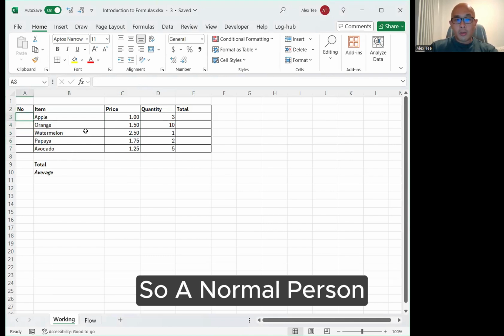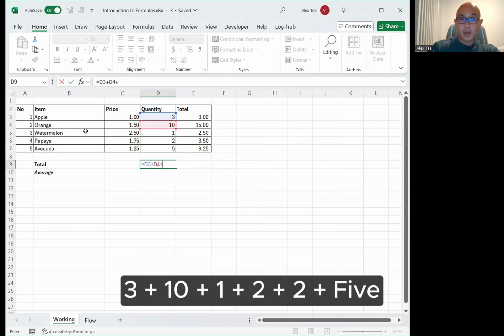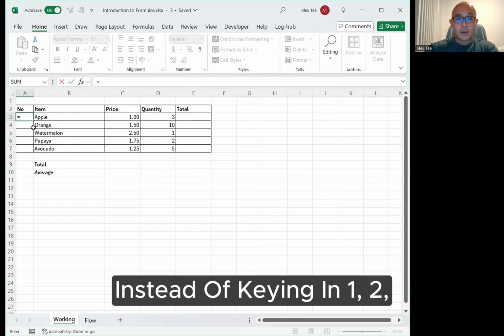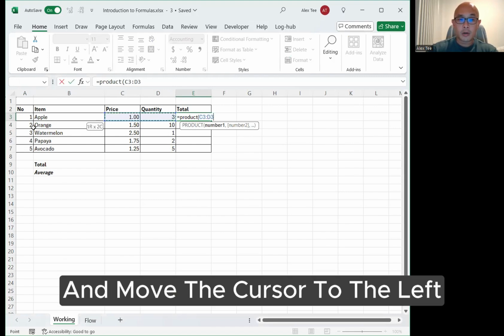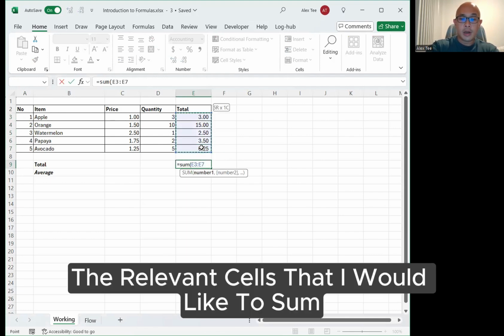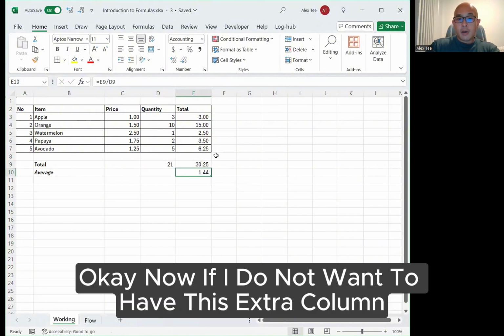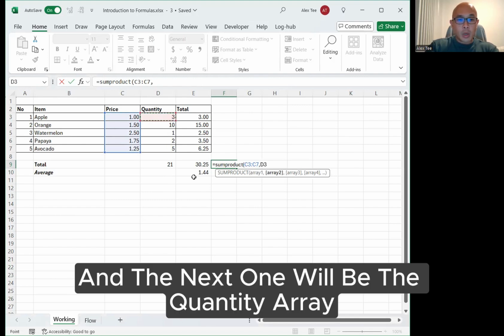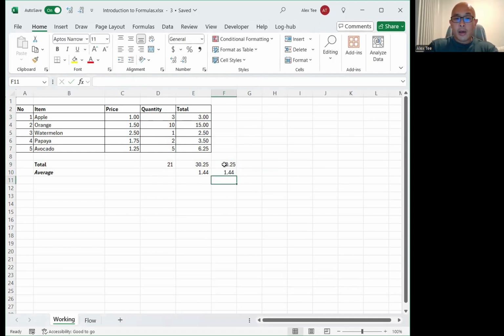🚀 Master Excel Formulas FAST! 🔥 Beginner to Pro in Minutes!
📊 Want to level up your Excel skills? This step-by-step guide will teach you the most powerful formulas you NEED to know! Whether you're a beginner or looking to sharpen your skills, this tutorial will help you boost productivity and become an Excel pro FAST!

✅ What You’ll Learn:
✔ Essential Excel formulas (SUM, IF, VLOOKUP, and more!)
✔ Time-saving shortcuts to work smarter, not harder
✔ Real-world examples & tips for efficiency
✔ BONUS: Pro hacks to automate your workflow

💡 Why Watch?
Mastering Excel formulas is a game-changer for work, school, and business! If you’re ready to supercharge your skills, this video is for YOU!

📌 Watch till the end for a special Excel cheat sheet! 🎁